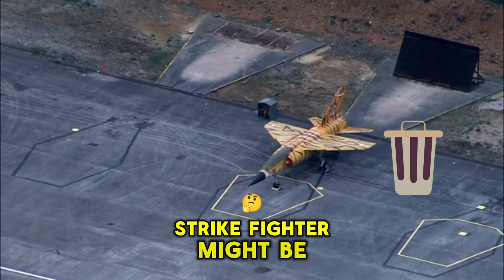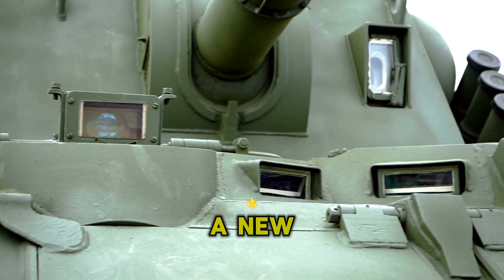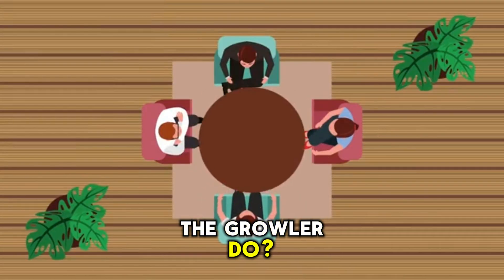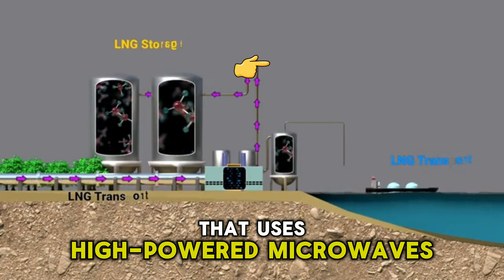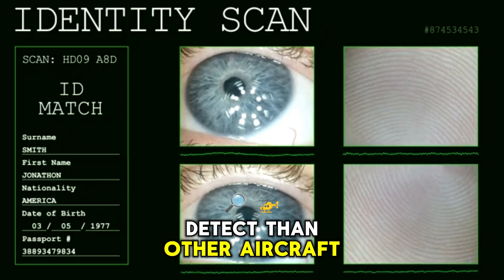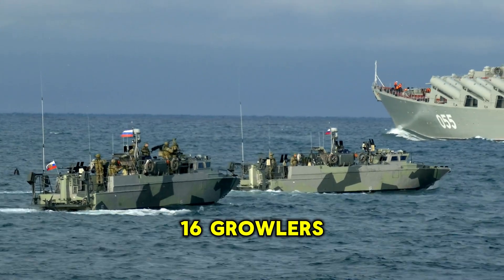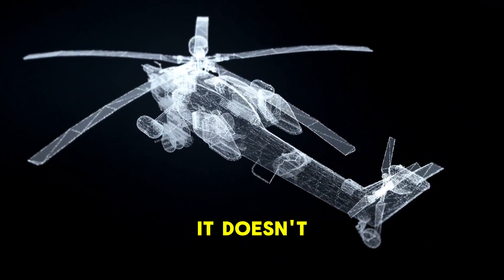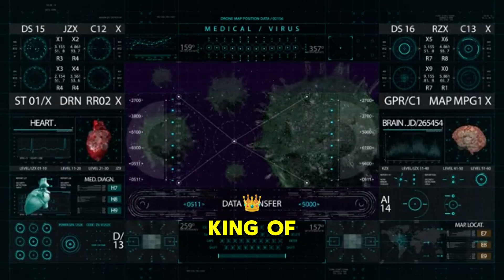Deadliest Electronic Warfare Jet: The EA-18G Growler vs F-35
he EA-18G Growler might not be as famous as the F-35, but it’s far more lethal in one crucial domain: electronic warfare.
Nicknamed the “King of Electronic Warfare,” this $150 million aircraft can disrupt, jam, and destroy enemy radar and air defense systems—all without firing a single bullet.

In this video, we dive into:

The origin of the Growler and its development from legacy EW aircraft

How it compares to other modern jets like the F-35 and F-22

Its powerful features, from jamming radar to launching HORM raids

How it protects entire carrier strike groups from enemy attacks

Why the EA-18G Growler is one of the most feared aircraft in the world

Watch till the end to find out why this jet is so important to the U.S. Navy and what makes it almost impossible to stop.